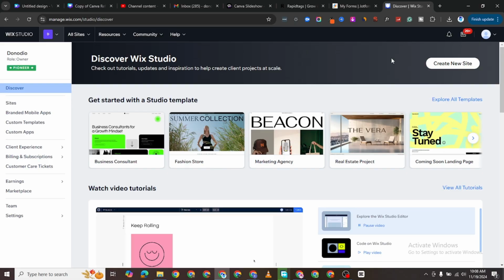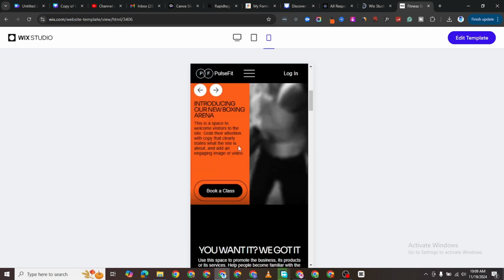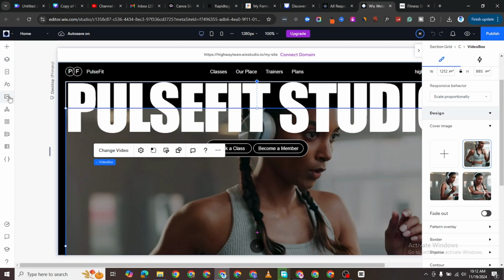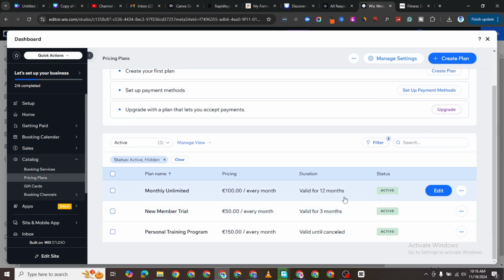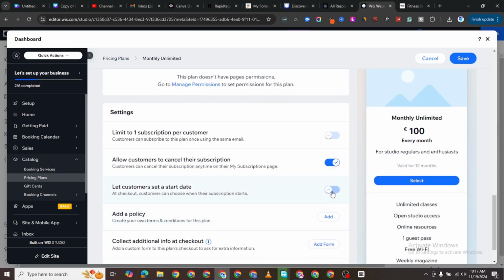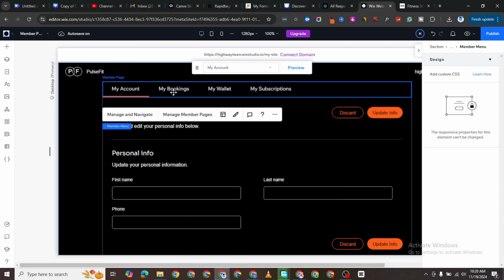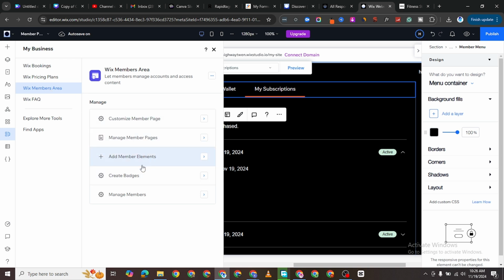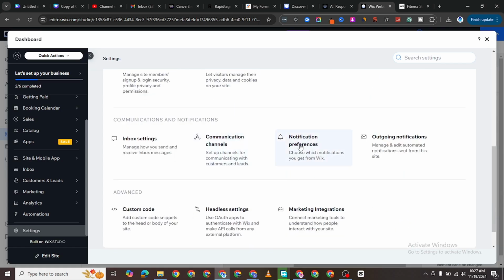Create A Wix Membership Website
Build your own exclusive online community! This 2025 tutorial demonstrates how to create a membership website using Wix, empowering you to offer premium content, build a loyal following, and generate recurring revenue. Whether you're an educator, coach, influencer, or entrepreneur, this video provides a step-by-step guide to setting up your membership site.

What you'll learn in this video:

Choosing the Right Wix Plan for Membership Functionality: We'll discuss the different Wix plans and which ones are suitable for creating membership websites. This will include highlighting the specific features and limitations of each plan.

Adding Members Area to Your Wix Site: Show how to add and configure the Members Area app within your Wix website.
Creating Different Membership Levels (Free vs. Paid): Demonstrate how to set up different membership levels, including free and paid options, with varying access privileges.

Setting Up Payment Methods (Integrating Payment Gateways): Guide viewers through integrating payment gateways like Stripe or PayPal to process membership payments.

Managing Members (Adding, Removing, and Tracking Members): Explain how to manage your members, including adding new members, removing members, and tracking member activity.

Creating and Delivering Premium Content (Videos, Courses, Downloads): Show how to create and deliver exclusive content to your members, such as videos, online courses, downloadable resources, and other premium materials.

Customizing the Member Dashboard and Profile Pages: Demonstrate how to customize the member dashboard and individual profile pages for a personalized experience.

Communicating with Your Members (Email Marketing, Forums): Discuss strategies for communicating with your members, including email marketing and setting up member forums.

Protecting Your Content (Preventing Unauthorized Access): Emphasize the importance of protecting your premium content and preventing unauthorized access.
Troubleshooting Common Issues (Payment Processing, Member Access): Address potential issues related to payment processing, member access, and other common challenges.

Why create a membership website?

Recurring Revenue: Generate a predictable and sustainable income stream.
Build a Loyal Community: Foster a sense of belonging and create a dedicated following.
Offer Exclusive Content: Provide valuable content and resources to your members.
Establish Authority: Position yourself as an expert in your field.

Online educators and course creators
Coaches and consultants
Influencers and bloggers
Entrepreneurs and business owners
Anyone wanting to create a paid membership community
By the end of this video, you will be able to:

Create a fully functional membership website using Wix.
Manage members and deliver premium content.
Set up payment processing and generate recurring revenue.
Ready to build your own thriving online community? Watch the video now!